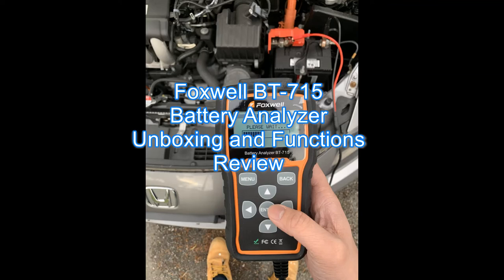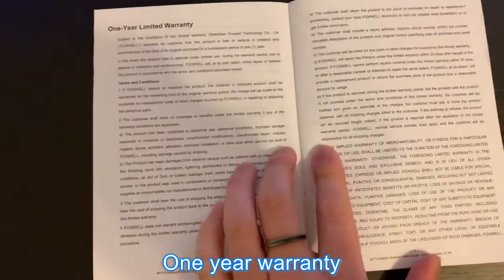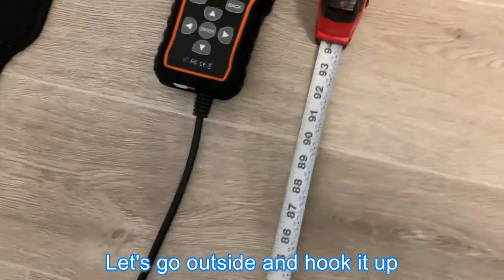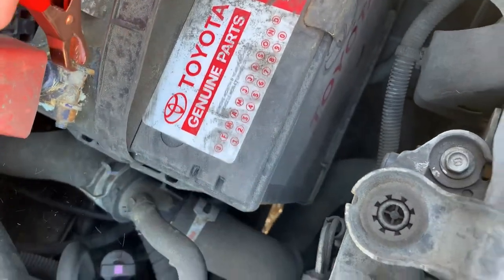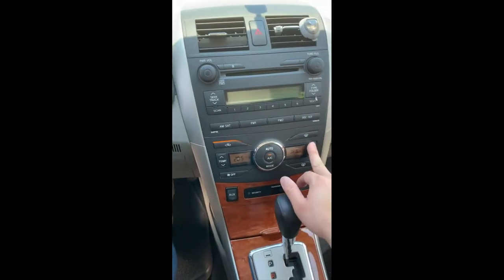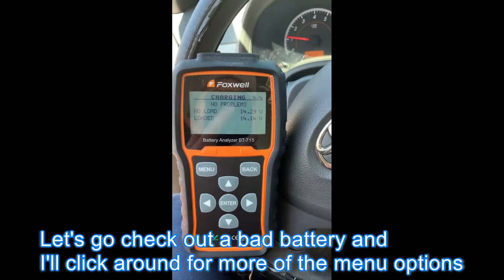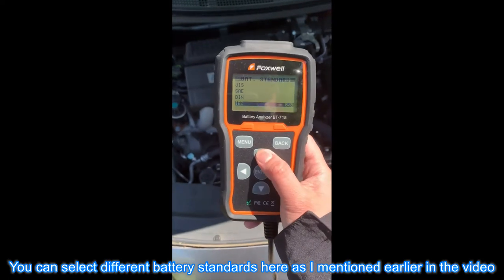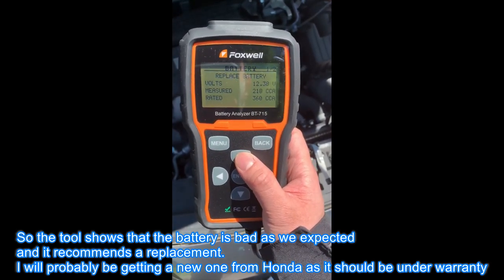Foxwell BT 715 Car Battery and Alternator Tester Analyzer Product Review (HD)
Foxwell BT 715 Car Battery Tester Analyzer Product review in 1080P HD

This is the same video as the one i posted yesterday but in HD.

This video reviews Foxwell's new BT-715 Battery Analyzer which replaced the BT-705.  I used a 2009 Toyota Corolla with a good Toyota OEM battery 550CCA and a 2011 Honda CR-Z Hybrid with a bad Honda OEM battery 360CCA (P/N: 31500-SLN-H360)

It can also test alternator charging and cranking/starter health, which the cheaper model BT-100 does not.